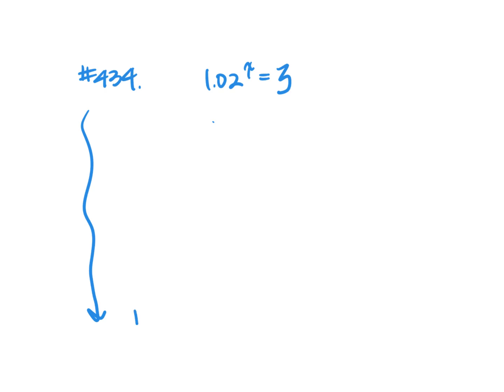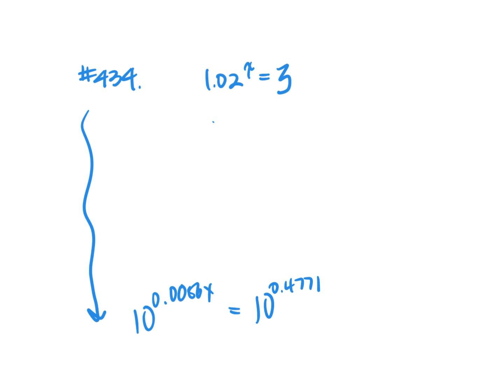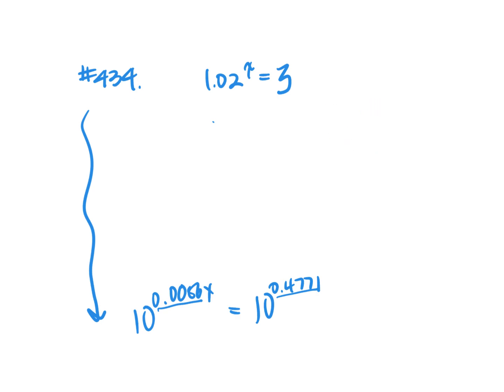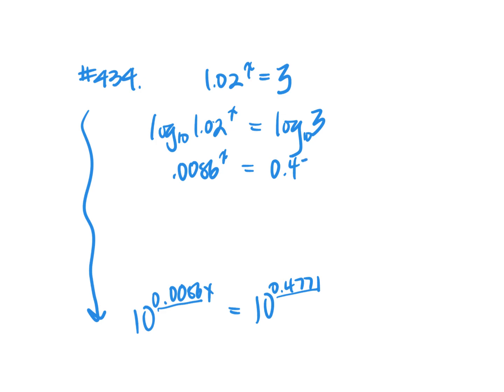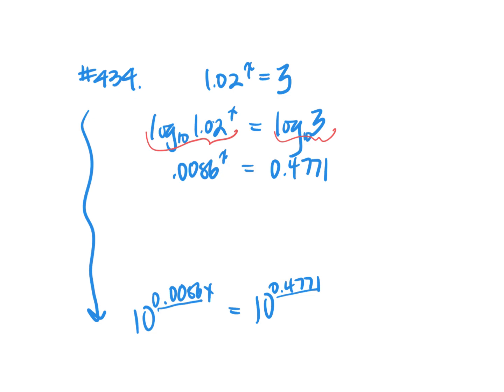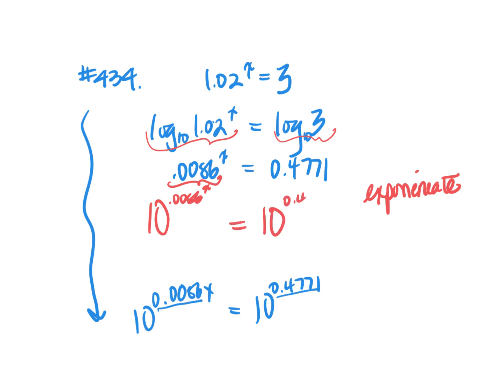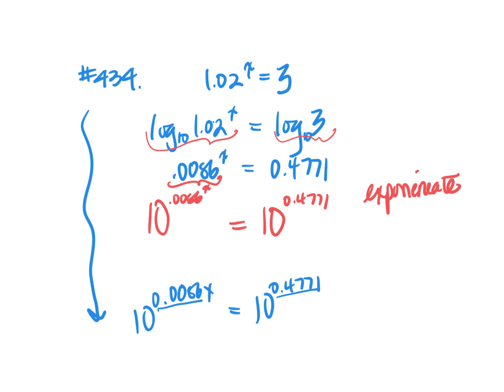IM3 Number 434